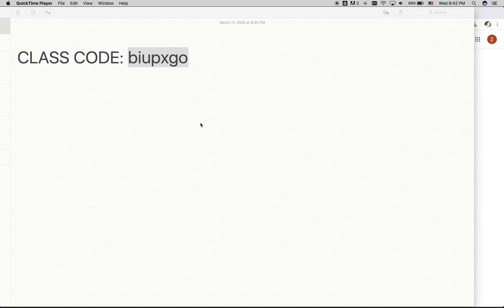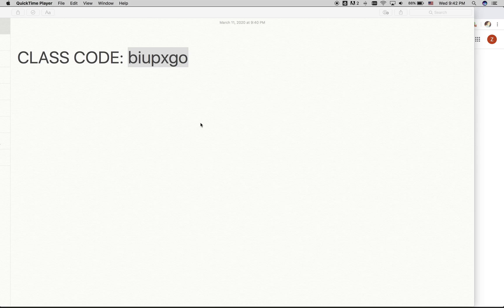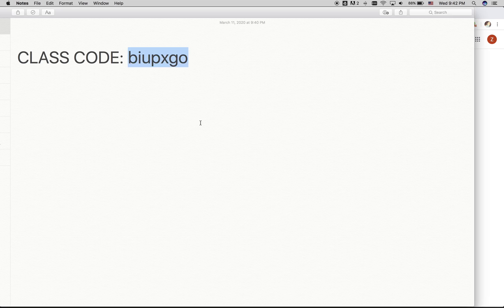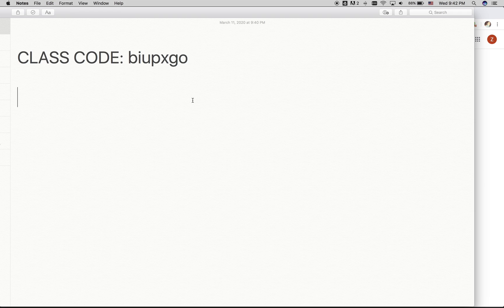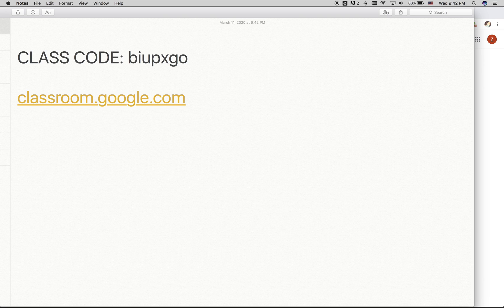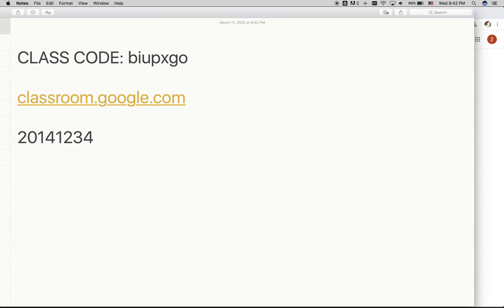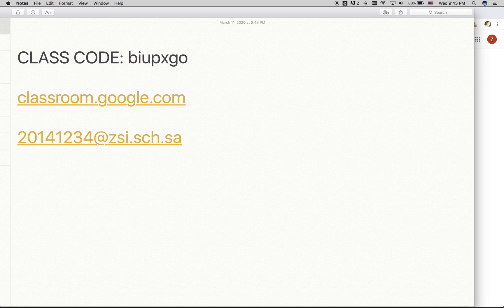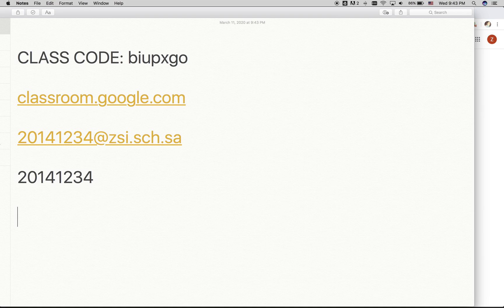Getting Started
This video explains how to enroll in Google Classroom to view your virtual classes.